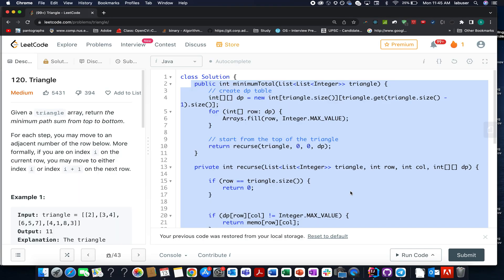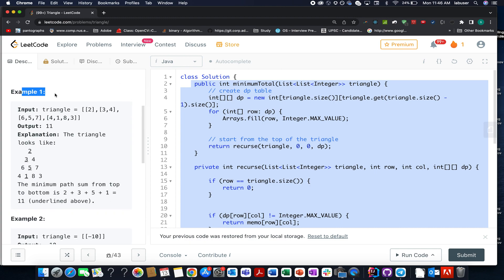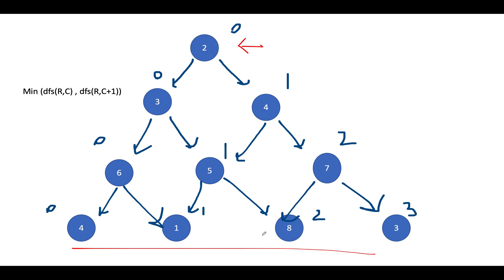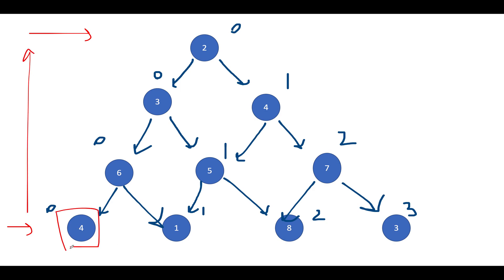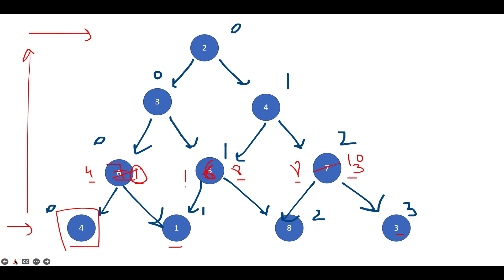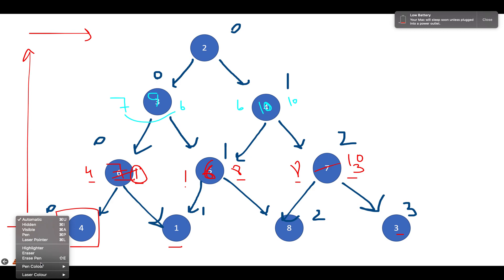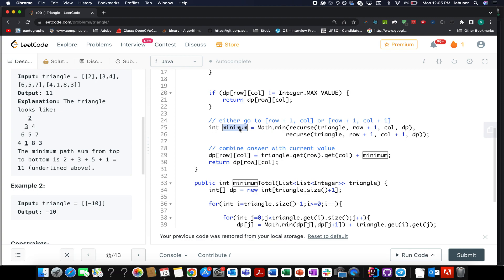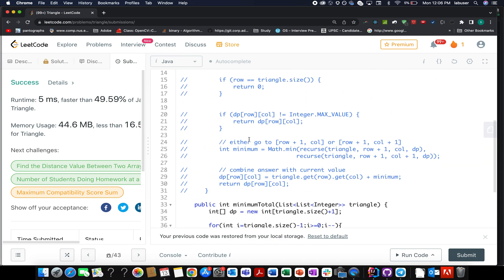Leetcode 120 Triangle | DP 2 Approaches | Bottom UP |Top Down | Live coding session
Here is the solution to "Triangle"  leetcode question. Hope you have a great time going through it.